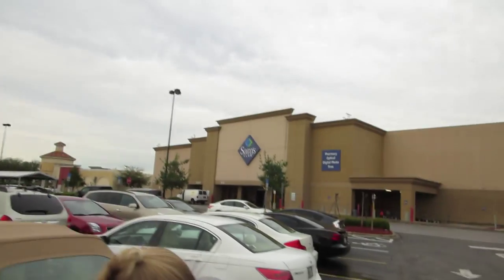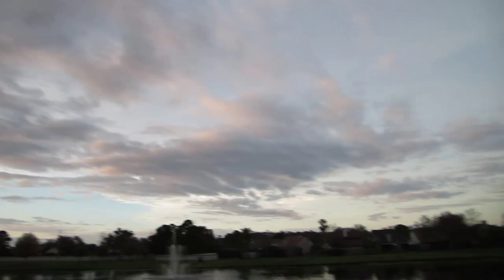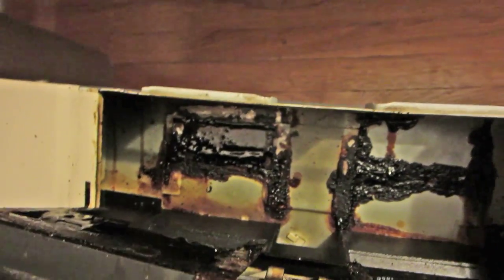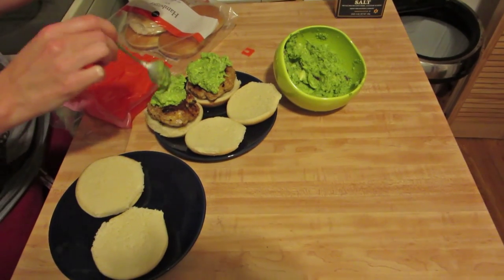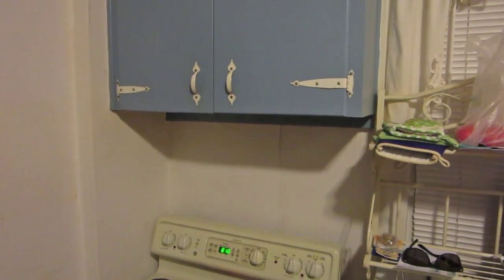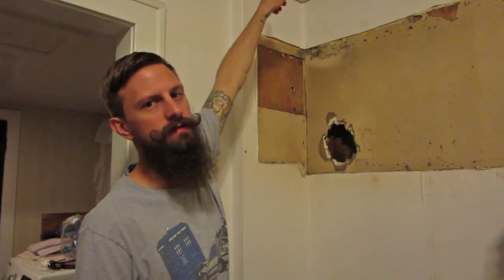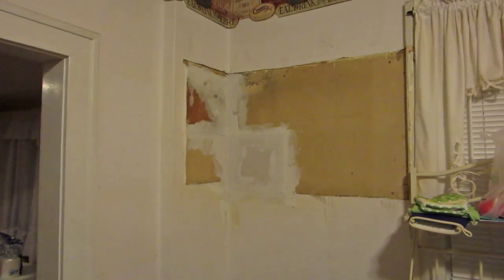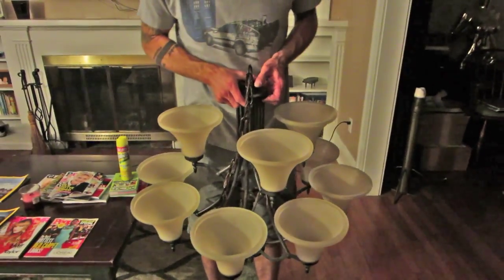There's A Hole In The Wall!?! (3.6.14)